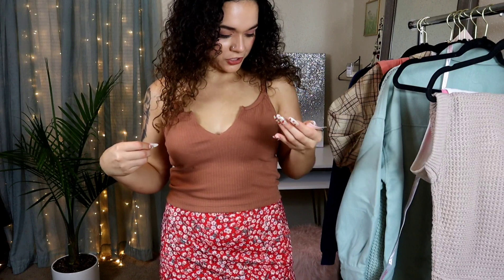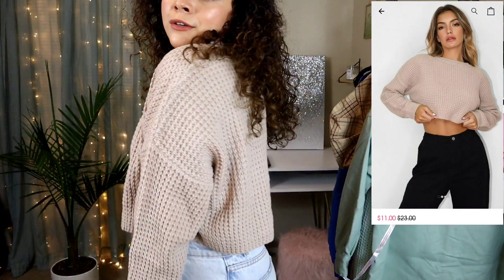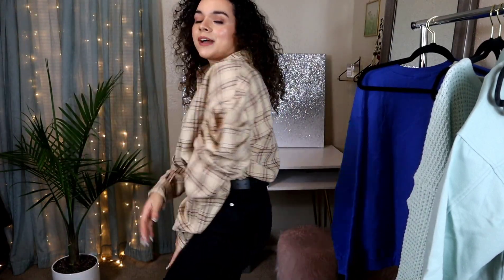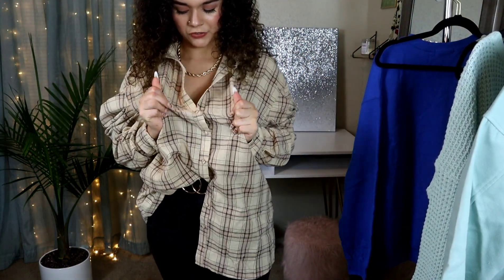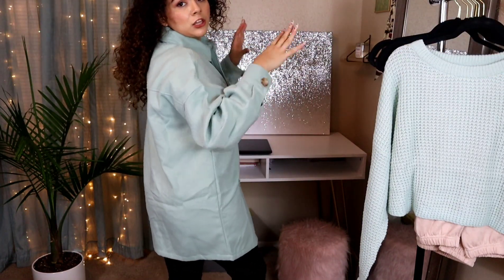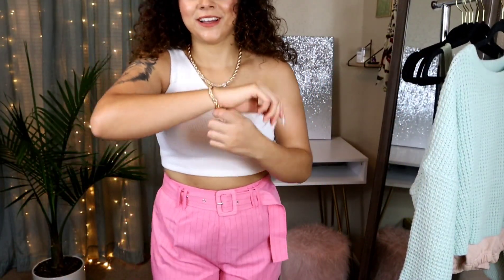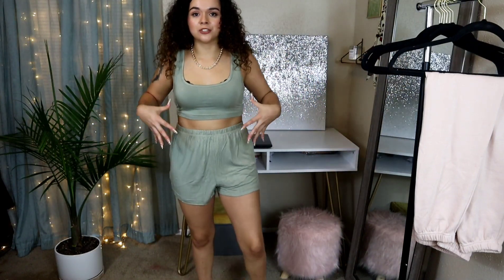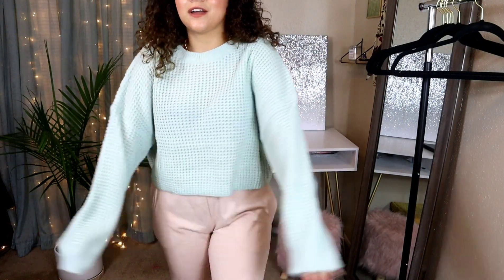MISSGUIDED TRY-ON HAUL| FALL OUTFITS (2020) CUTE & COZY!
Fall missguided haul! There's more missguided fall outfits coming soon!

Cream extreme oversized check shirt: (Out of Stock/sorry)
Sinner Authentic Skinny jeans:
Sage jersey crop top and short co ord set:
10181139
Pink co ord pinstripe belted shorts:
White tall super cropped jumper: (could not find the mint color anymore sorry.)
Stone basic joggers:

Gold rope necklace: (Out of Stock/sorry)